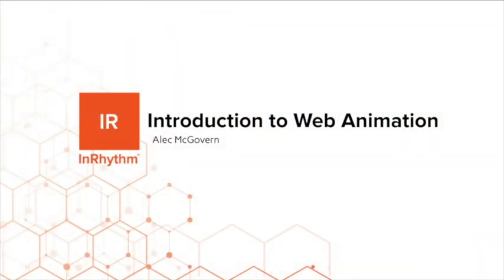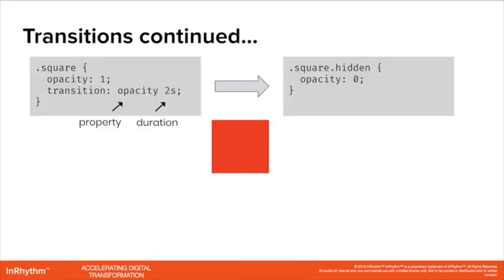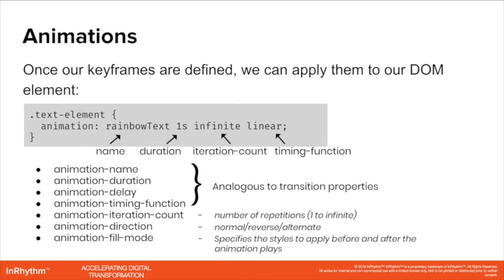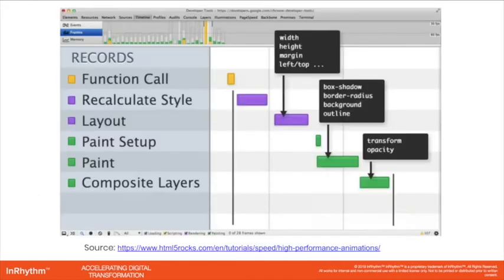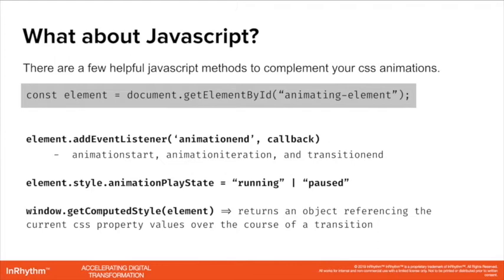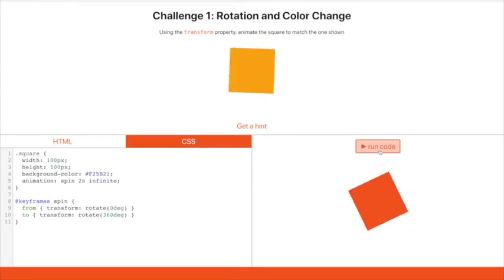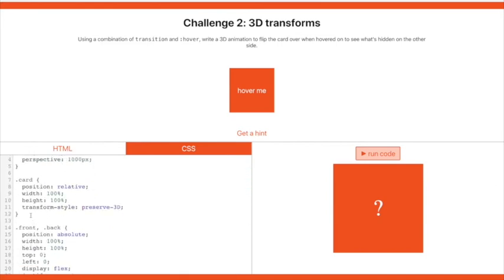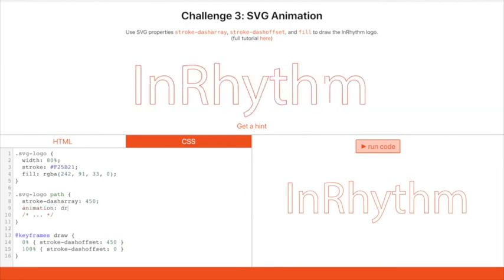Lightning Talk: Introduction to Web Animation / June 4, 2020 / Alec McGovern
InRhythmer Alec McGovern shares some basics of web animation.